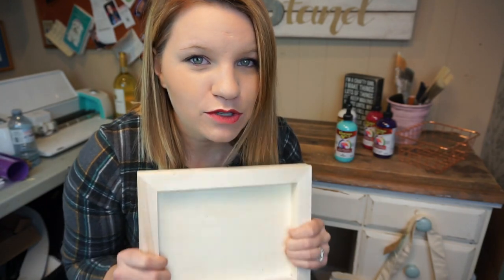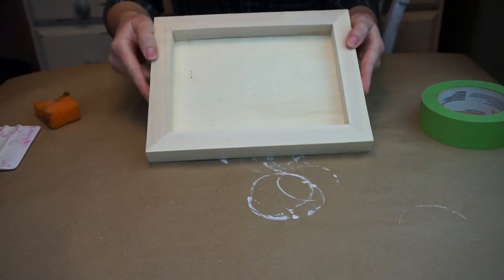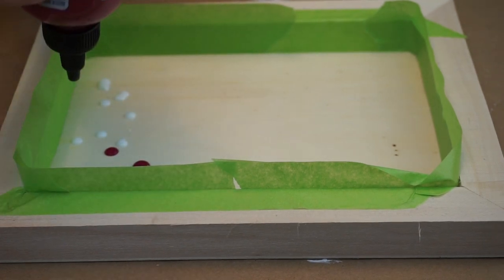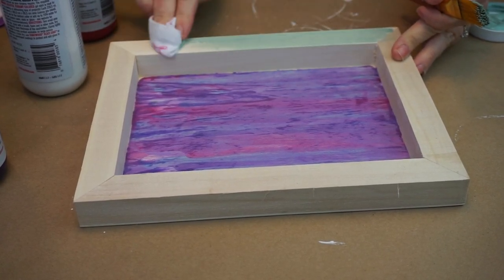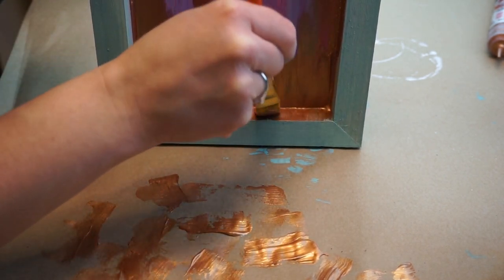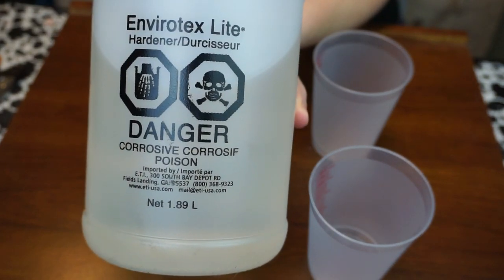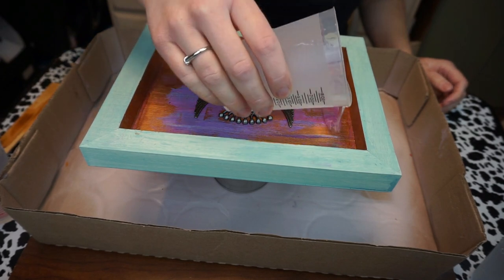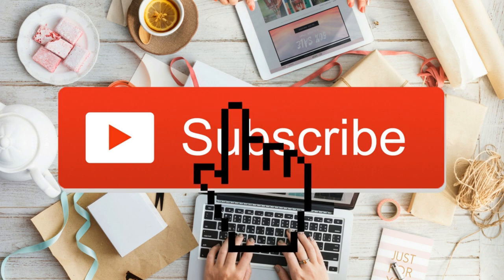Dollar Store DIY - Makeup Vanity Tray made with Unicon SPiT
Check out this wooden Artist Panel that I found at Dollarama and I turned it into a chic tray for a makeup vanity using Unicorn SPiT.

If you LOVE this DIY, find out more about Unicorn SPiT